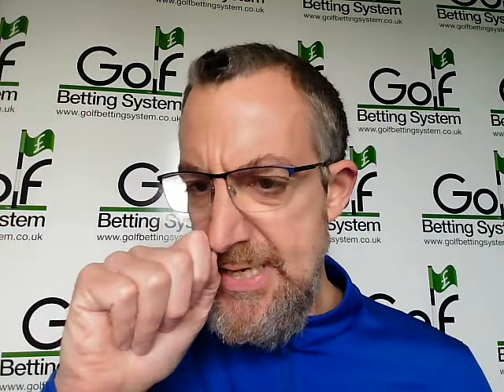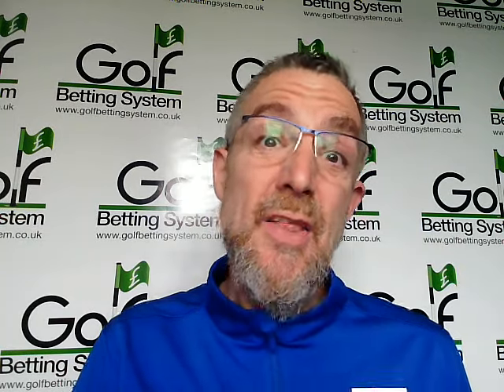RSM Classic 2023 - Golf Betting Tips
Steve Bamford @Bamfordgolf on X - from Golf Betting System previews the 2023 RSM Classic from Sea Island Resort, Georgia. He details the host Par 70 Seaside Course, plus sister Plantation Course, key skills required to win around this coastal assignment; gives historical winner data, plus gives his 6 selections.

By Steve Bamford

SHOW INDEX
00:00 Intro
00:36 Like, Share, Subscribe + Comment
01:35 Course, Agronomy and Weather
06:05 Key Player Skills Required
09:48 Predictor Model Top 10
14:36 Rolling 8 Week Strokes Gained Stats
17:36 Historic Odds of Winners
19:13 OWGR of Winners
19:37 Player Selections

Steve Bamford X: @Bamfordgolf

All prices quoted correct at time of publication. 18+ Gamble responsibly